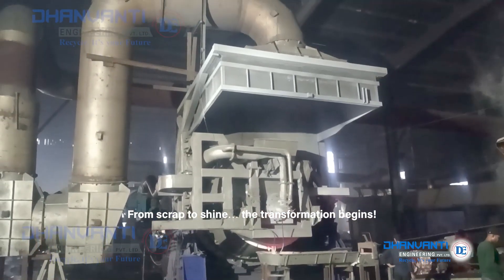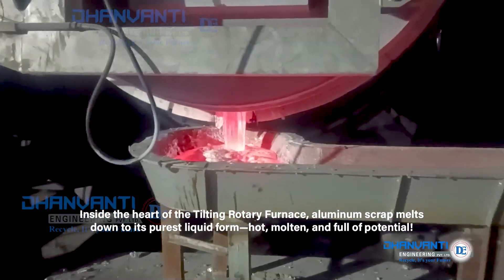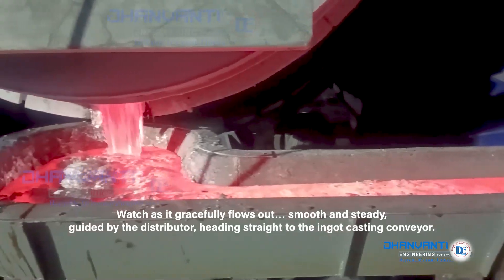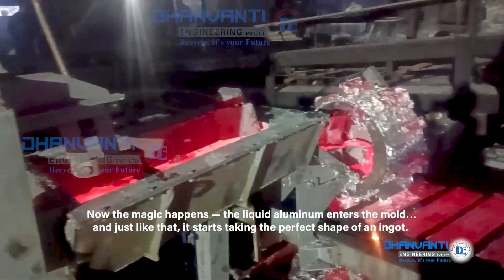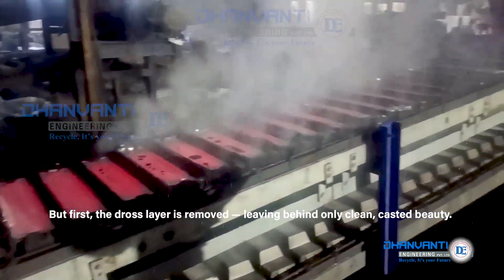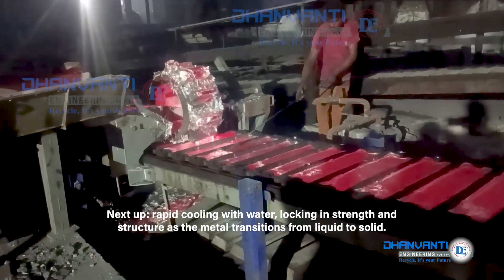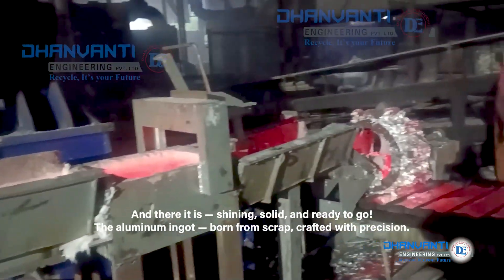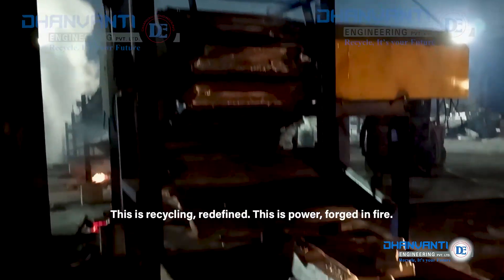Aluminum Alloy Plant | Aluminum Ingot Making Plant | Aluminum Recycling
Driving the future of sustainable manufacturing. Our cutting-edge aluminum recycling plant, featuring an advanced Tilting Rotary Furnace and automated Ingot Casting Conveyor, is a testament to our commitment to a circular economy. We efficiently transform scrap aluminum into high-quality alloy ingots, providing a reliable and eco-conscious supply chain solution for industries.

Dhanvanti Engineering Pvt Ltd offers Total Recycling Solutions for Aluminium melting-recyling industry. We design, manufacture, install and commission turnkey project all over the globe. We are the largest and most trusted Aluminium melting furnace manufacturer based in India.

Dhanvanti Engineering Pvt Ltd is the most trusted manufacturer of :-
Turnkey Aluminium ingot making Unit
Aluminium Alloys Plant
Aluminium Recycling Plant
Aluminum Extrusion Plant
Aluminium Deox Plant
Aluminium Dross Processing Plant
Scrap to ingot making unit